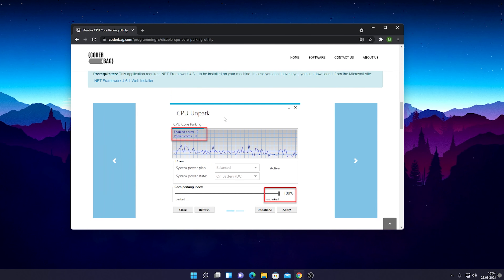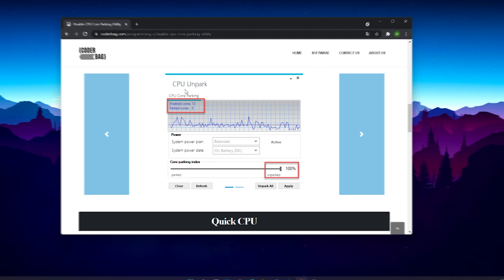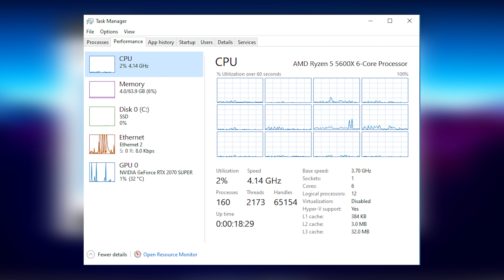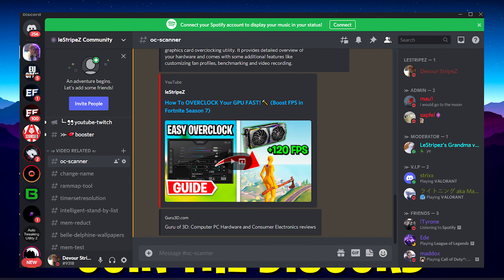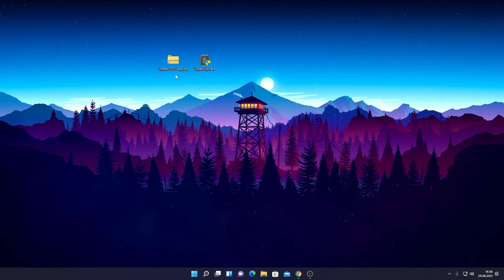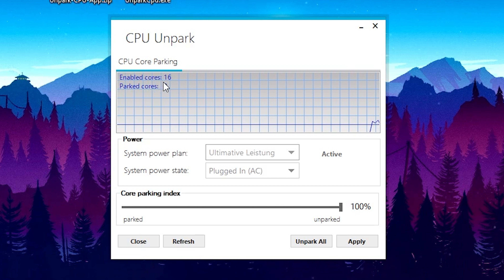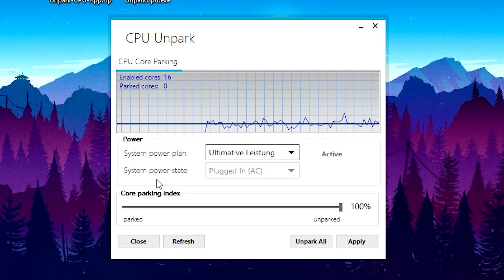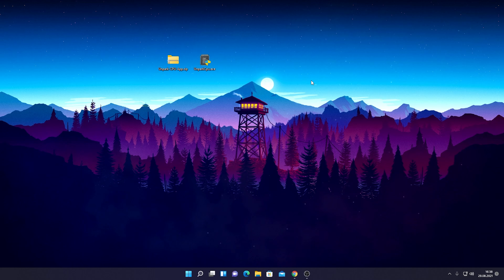How To Boost CPU Speed For Gaming! ✅ (Boost FPS & Fix Stutters)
In Todays Video, Im showing you How To Boost CPU Speed For Gaming To gain more System Performance for Maximum FPS in Games and Fix any sort of Stutter or Lag while playing. Im going to show you how to optimize your CPU for Gaming to Boost FPS and increase your PC Speed. We will achieve this with a simple Performance Tool which is called "CPU Unpark" which allows us to Unlock the Full Speed of your CPU to gain more FPS in games like Fortnite, Warzone or Valorant to gain the biggest Competitive Advantage. I will tell you exactly how to speed up your CPU the easiest way possible for Maximum Performance in games. This should also fix common issues like a High CPU Usage, Frame Drops or ingame Lag.

► Title: How To Boost CPU Speed For Gaming! ✅ (Boost FPS & Fix Stutters)